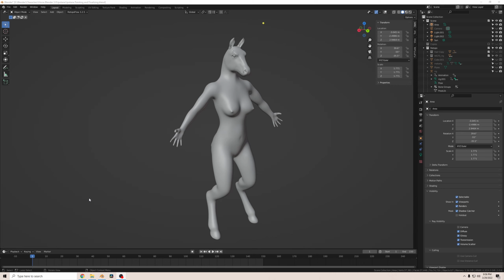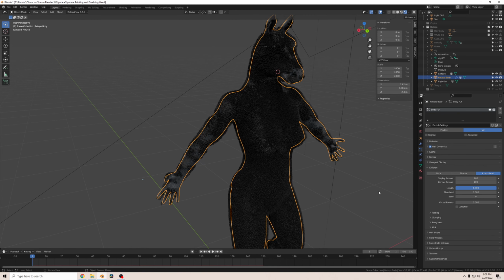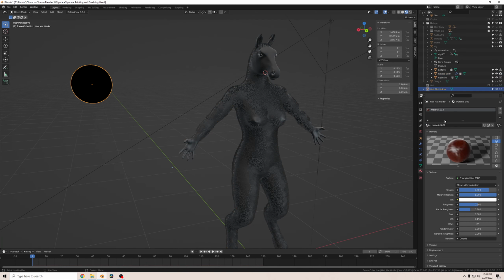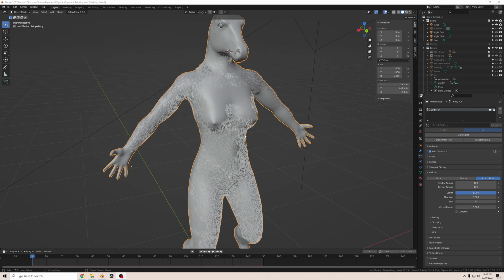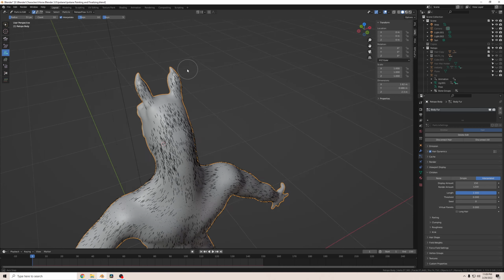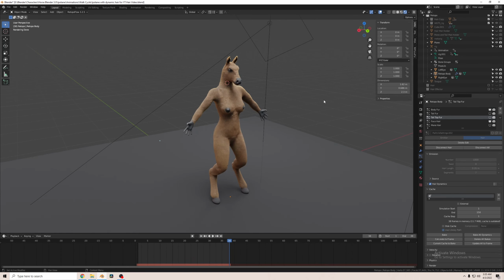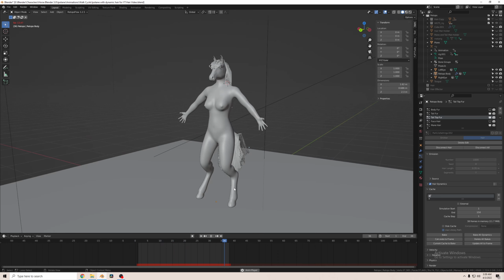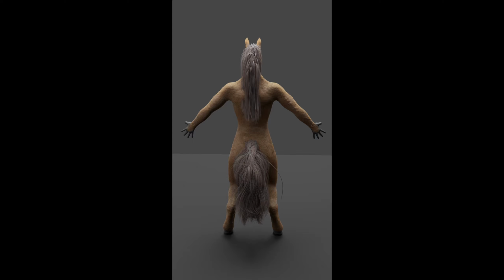Blender Character Hair Particle System | Ipotane Character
I texture and add hair systems to the Ipotane model. After this, she is set up for animation.

See the rest of the Ipotane series for retopology, animation, physics simulations, and more!